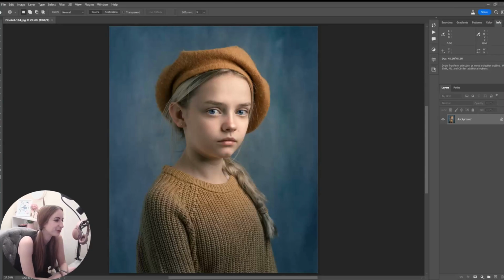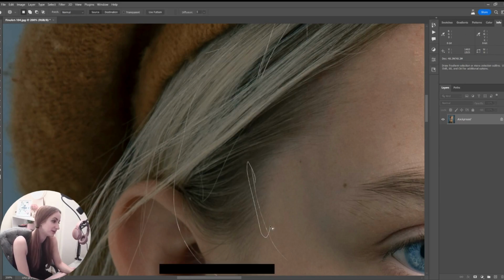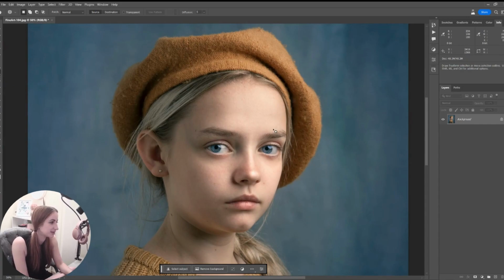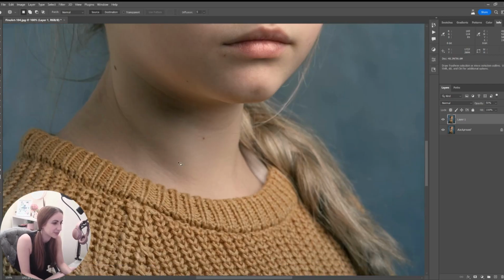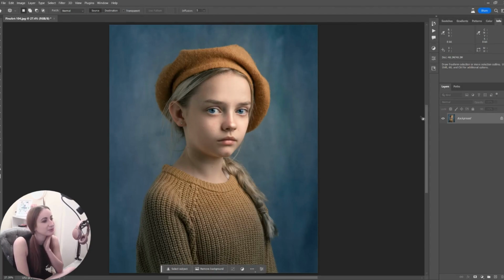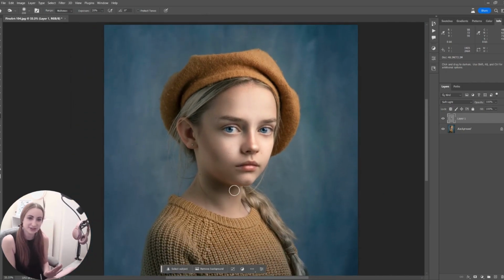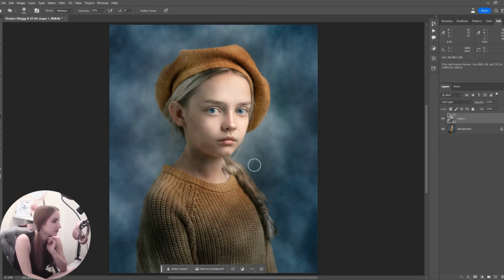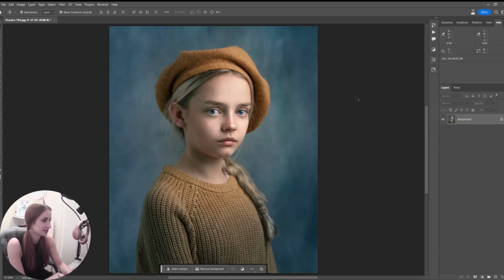PAINTERLY FINE ART EDIT IN PHOTOSHOP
Hello, fellow artists and photography enthusiasts! Welcome to our Studio Photography Workshop, where today, we're about to embark on a journey into the enchanting realm of 'Painterly Fine Art Edit in Photoshop.' In this tutorial, we'll explore the techniques and nuances of transforming your photographs into captivating, painterly masterpieces. Whether you're a seasoned photographer seeking to infuse your work with an artistic touch or a creative spirit exploring new possibilities, this workshop is tailored just for you. So, grab your imagination, open up Photoshop, and let's channel our inner artists as we delve into the transformative world of painterly fine art editing. Without further ado, let the creative brushstrokes begin!

Hosted by Stephanie Thornton at Stephanie Thornton Photography